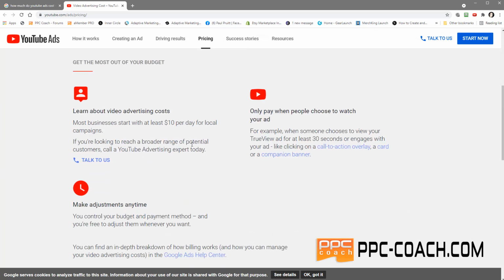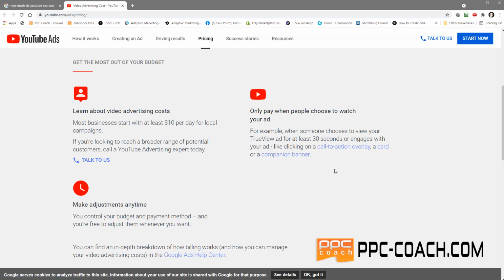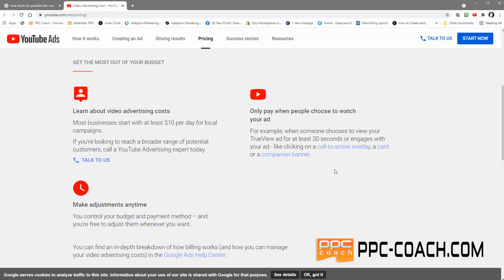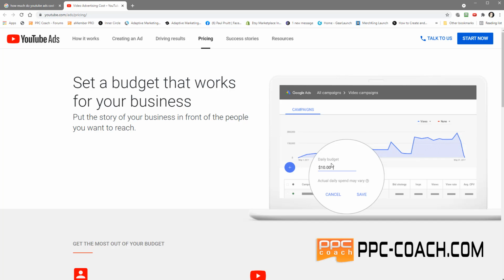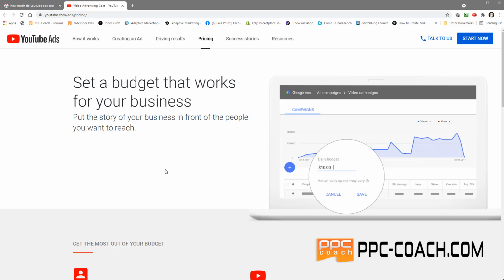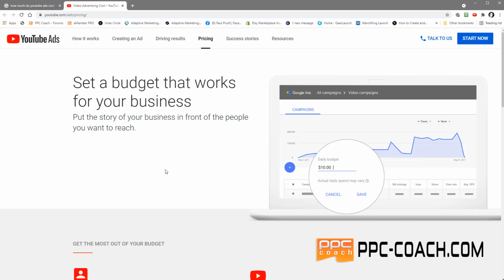How Much Do YouTube Ads Cost